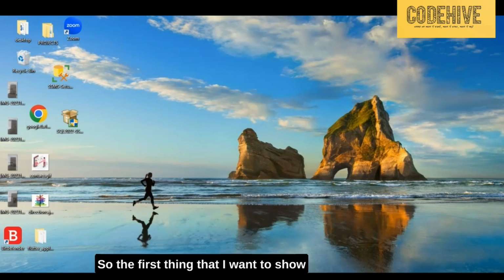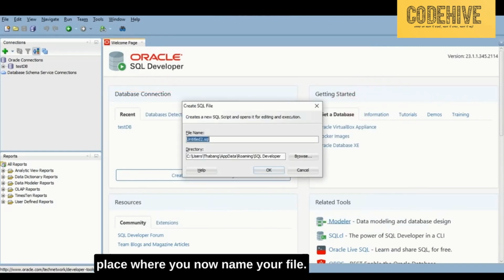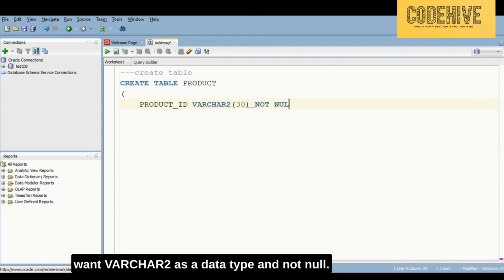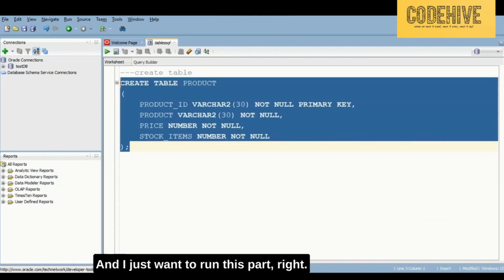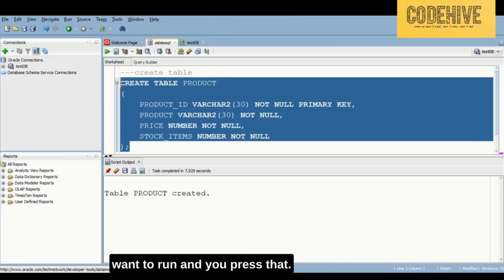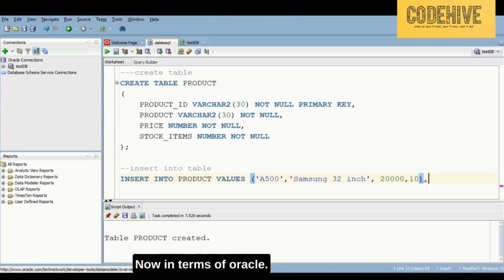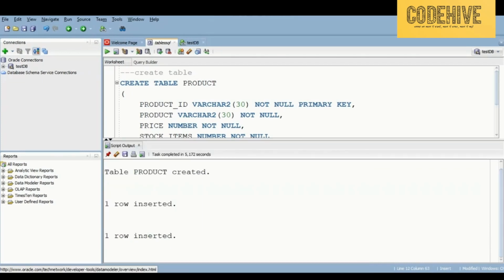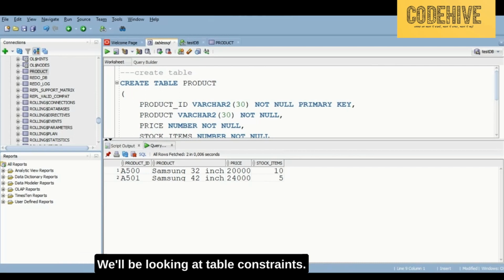Oracle Tutorial: How to create and insert data into a table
Creating a Basic Table: Exploring Various Data Types and Syntax for Table Creation
Inserting Data into the Table: Understanding Insertion Syntax